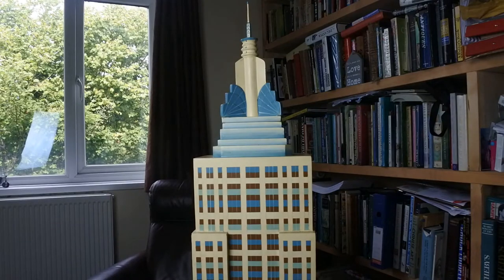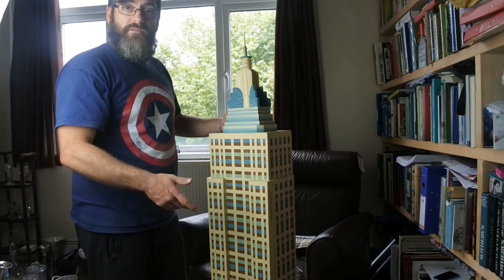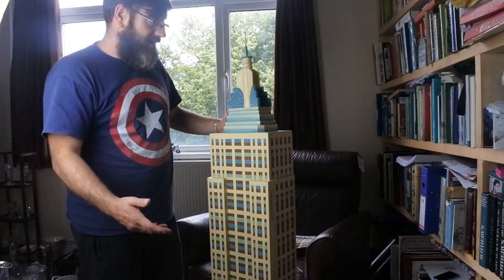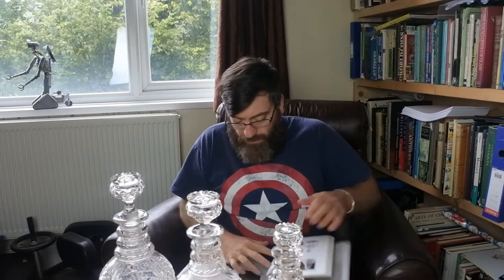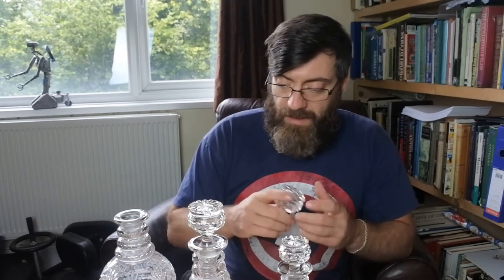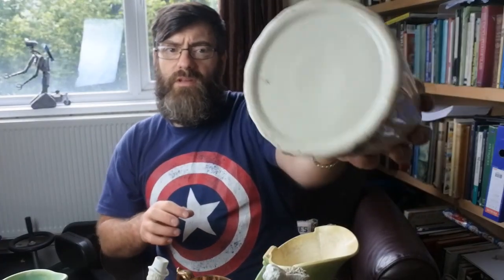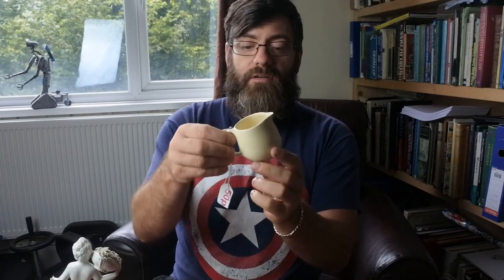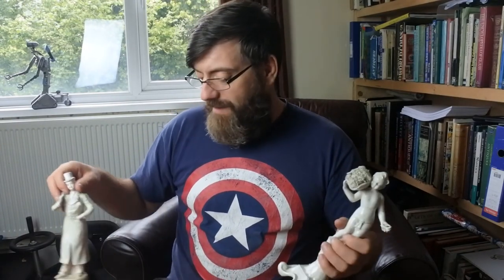Stock Buying Regency Glass Decanters, Empire State Building etc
Hi guys here is another film showing some of my stock finds. hope you enjoy.